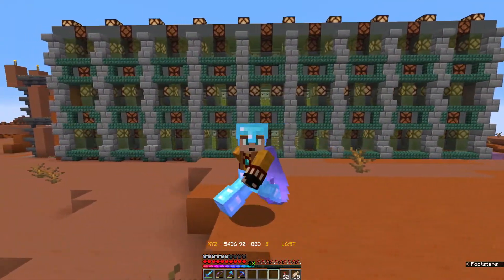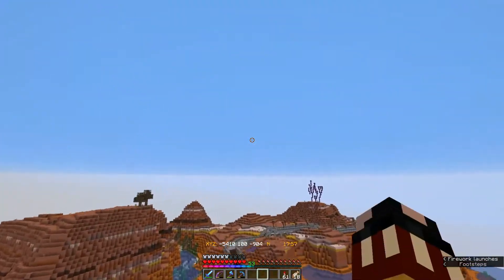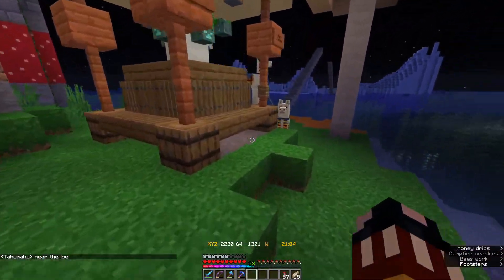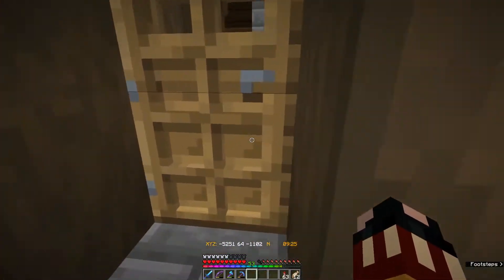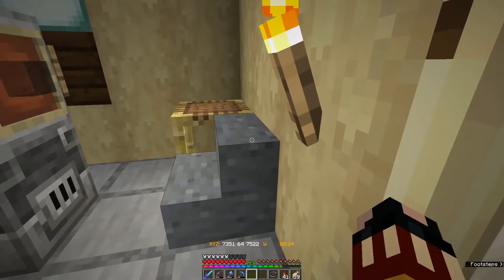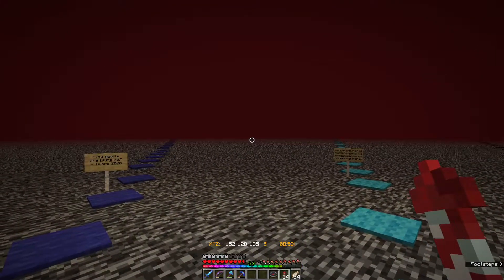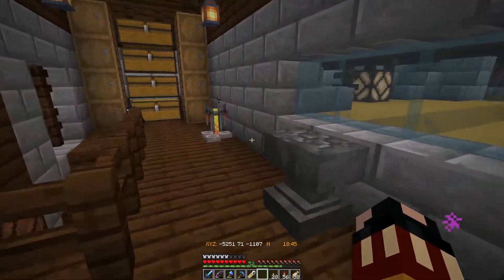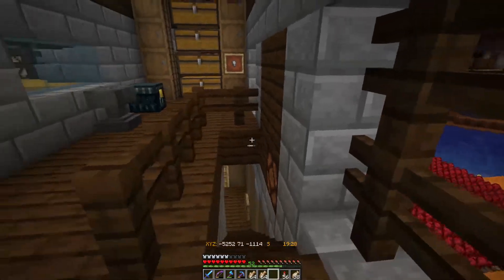Lands of Zankar Ep.26 - 😵💫🌌 "Cats & Rifts!" - Minecraft 1.15.1 Server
Lands of Zankar Ep.26 - Hello! Welcome back to Lands of Zankar, we got cats & rifts! Come join the fun and enjoy the silly people we are! :)

-Streaming Thursday at 9:00pm USA Central and Sunday at 12:00pm USA Central!